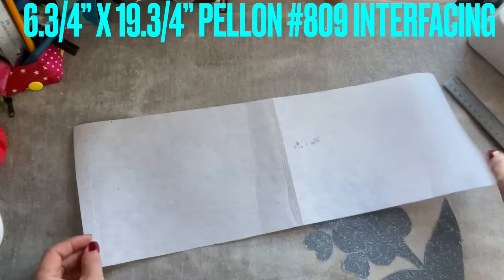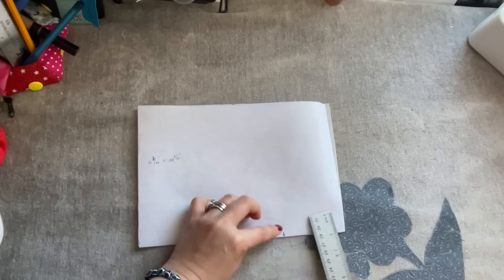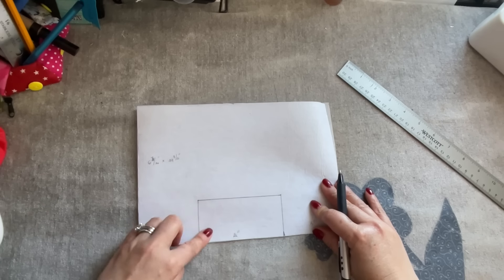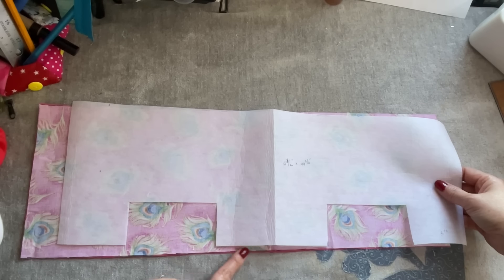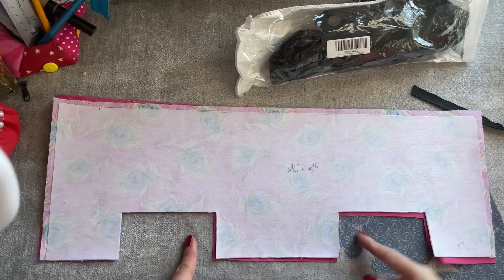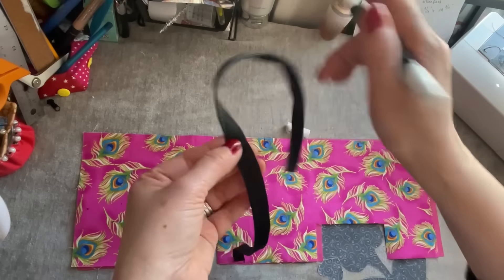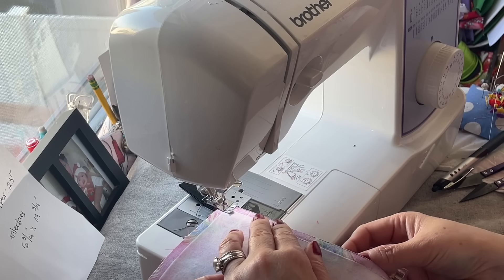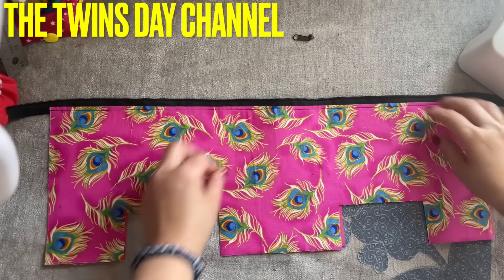Take A Look At This Unusual Sewing Techniques /Easy Step By Step Sewing Method For Beginners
This is the easiest way to make your own zipper pouch with just a few simple steps

THANK YOU. ( HE ASKED ME TO ASK YOU ALL TO SUPPORT HIM LOL !!!)

Zipper Sewing Tape10 Yards, Zippers Nylon Coil Roll by The Yard with 20pcs Sliders and Pull

Mid weight interfacing ( Pellon style # 809)

Chenkou Craft Random 100g/lot (Around 400pcs) 4-20mm

Seam Guide Ruler with 2 PCS Magnetic Seam Guides, 1/8" to 2" Straight Line Hems Sewing Ruler

The Quilted Bear Mini Iron - Lightweight Mini Steam Iron with Ceramic Sole Base Plate & Temperature Gauge For Use As A Craft Iron or Travel Iron Steamer (Black Case)

Sewing Machine Presser Feet Set 42 Pcs for Brother, Babylock, Singer, Janome, Elna, Toyota, New Home, Simplicity, Necchi, Kenmore, and Most of Low Shank Sewing Machines

Mid weight interfacing ( Pellon style # 809) purchased from Walmart store for cheaper price

Premium Plastic Clips, 100 Pcs

Dritz 3047 Quilter's Basting Hand Needles, Size 7 (6-Count)

7 Chakra Healing Bracelets with Real Stones Gemstone Healing Chakra Bracelet Yoga Meditation Bracelets for Protection, Energy Healing

100 ORGAN FLAT SHANK 15X1 HAX1 HOME SEWING MACHINE NEEDLES - SIZE #80/12

2 of Sewing Machine Bobbin Case for Front Loading 15 Class Machines

HAVE A GOOD DAY
Vivian